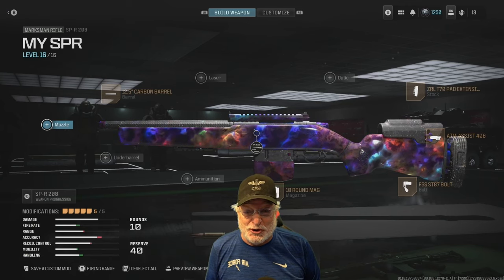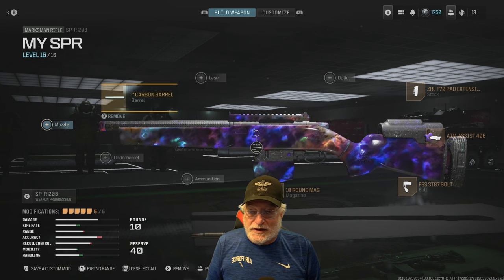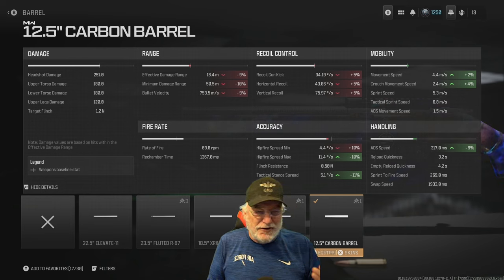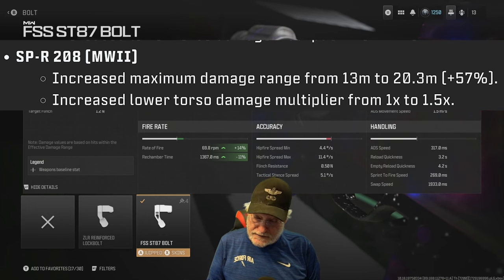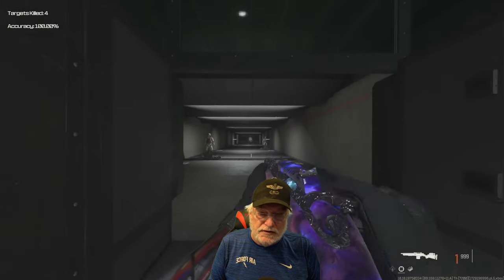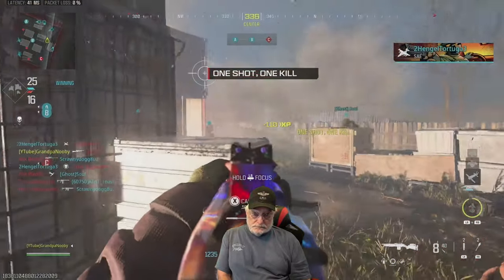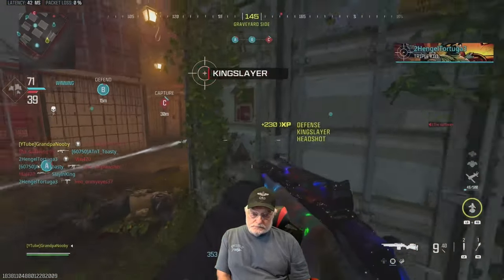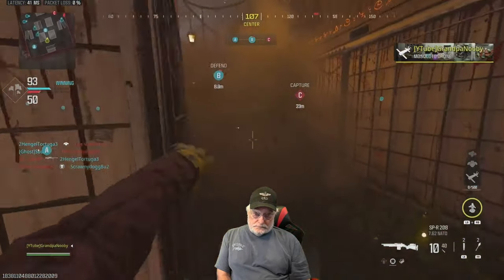BUFFED OG SP-R 208 Marksman Rifle Serves Up Enemies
MUCH, MUCH Better Than The MW2 Version